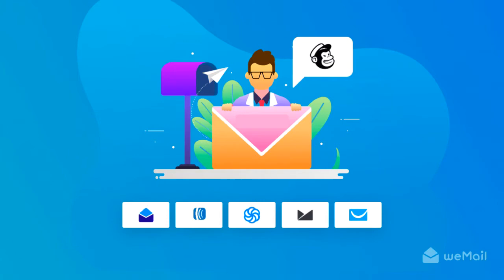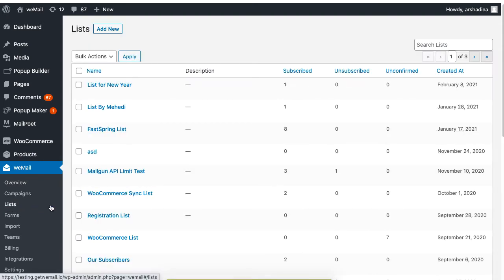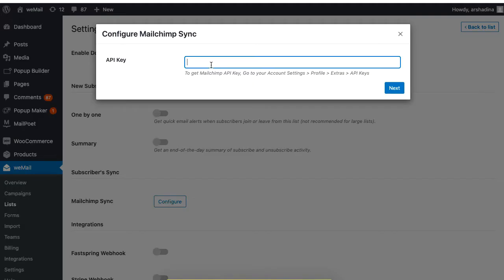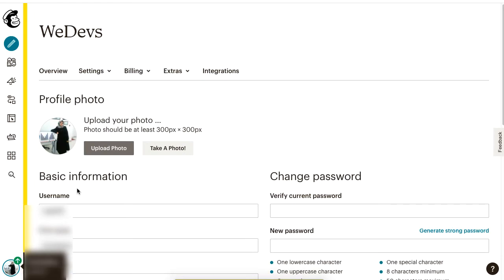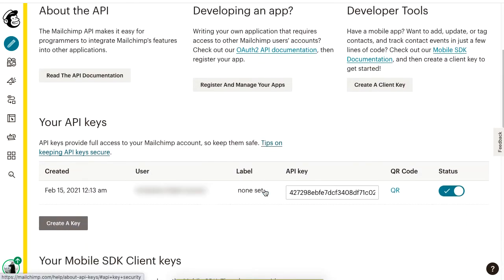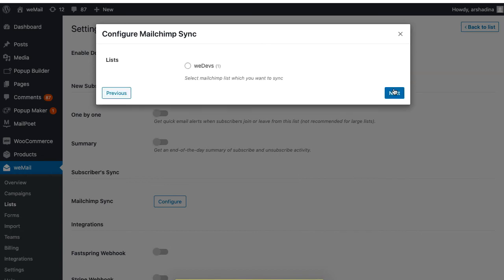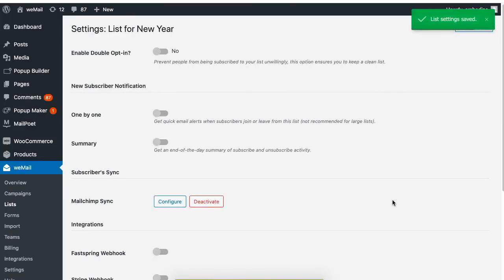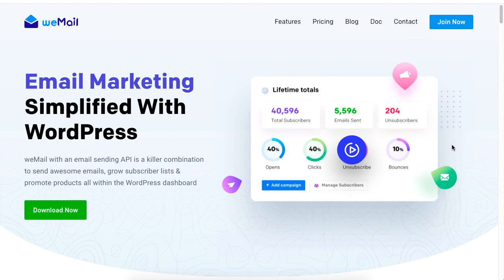Effortlessly sync your Mailchimp Contacts with WordPress using weMail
This tutorial will show you how to use Mailchimp for email marketing. If you want to sync your data from your mail chimp site to your WordPress then you need to integrate Mailchimp.

WordPress Mailchimp integration is possible with weMail.

So if you want to know how to add Mailchimp to WordPress or if you want to know how to use Mailchimp for email marketing, then make sure you have the weMail plugin installed.

Integrate Mailchimp with WordPress for beginners is possible with weMail as you only need to install weMail and enable the sync option.